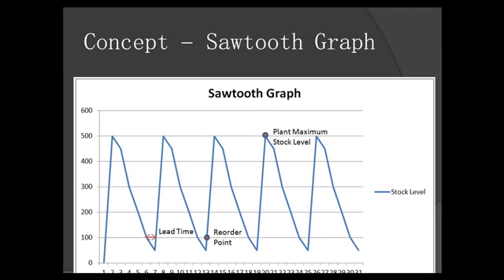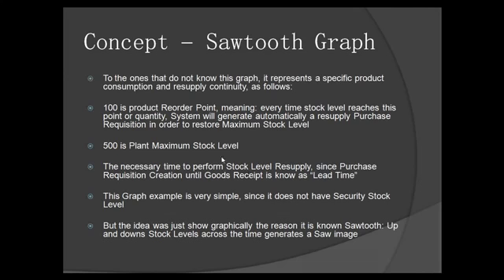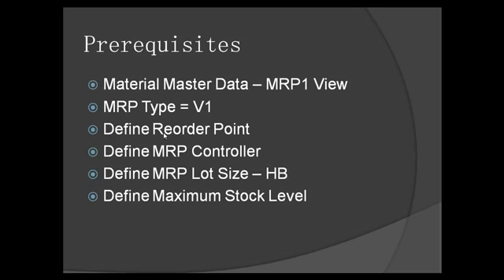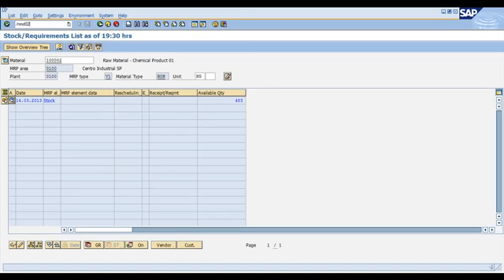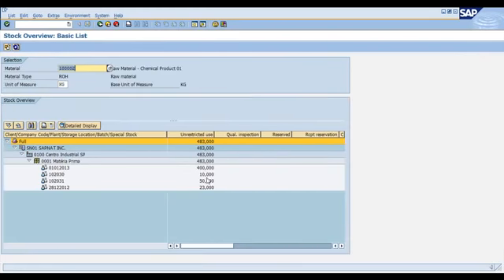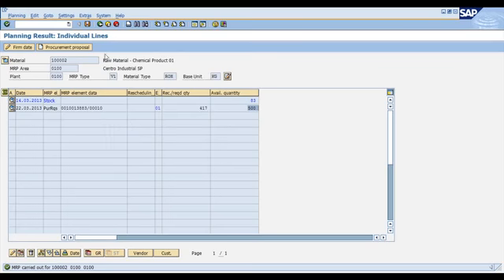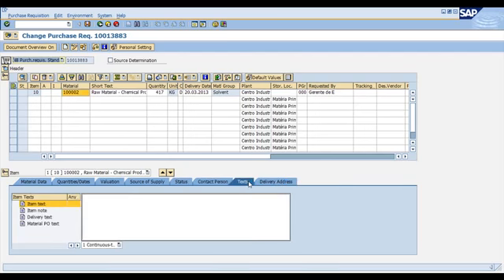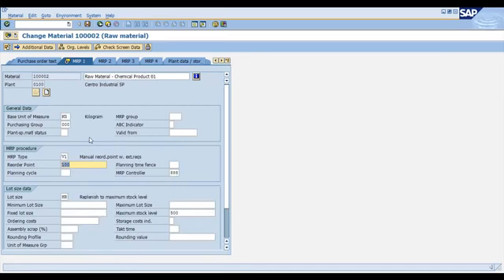SAP MM MRP Consumption Based Planning